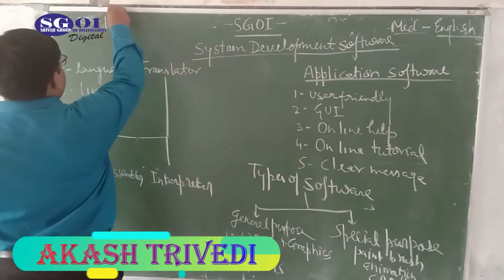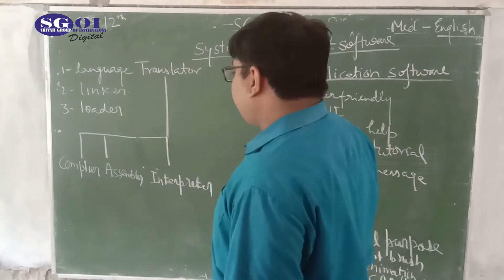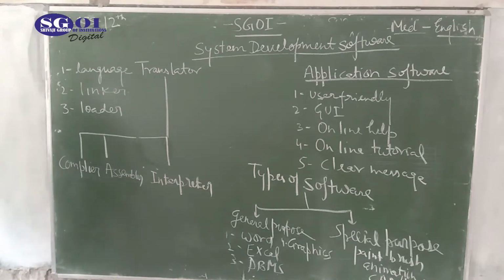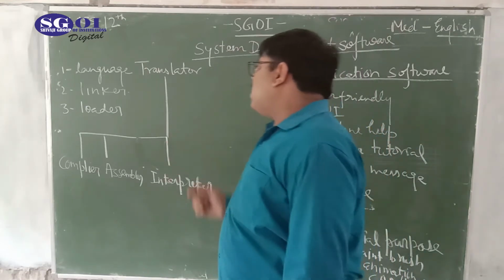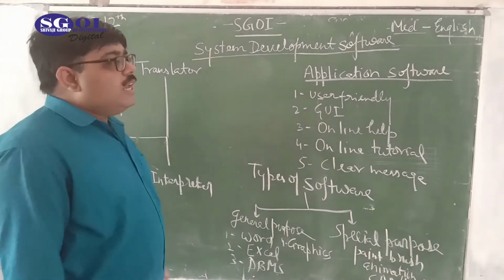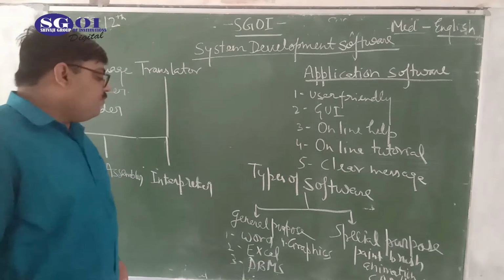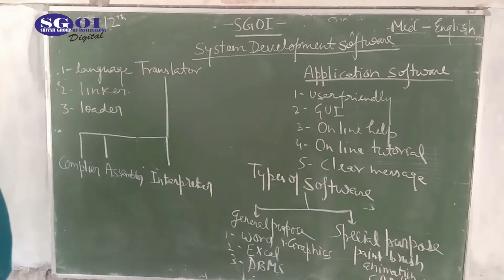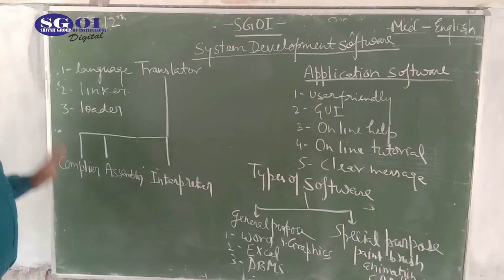SGOI CLASS 12 ENGLISH MEDIUM COMPUTER 21 AUG